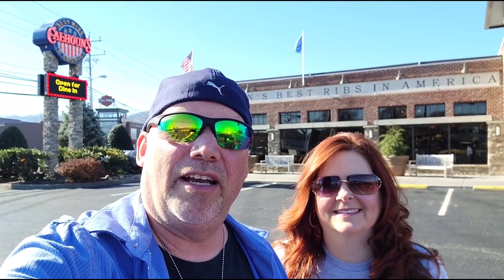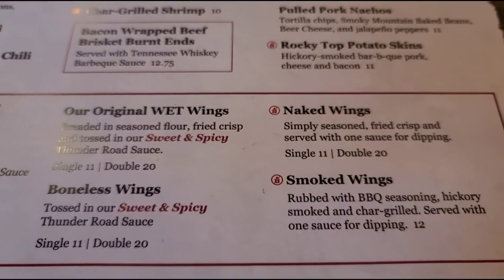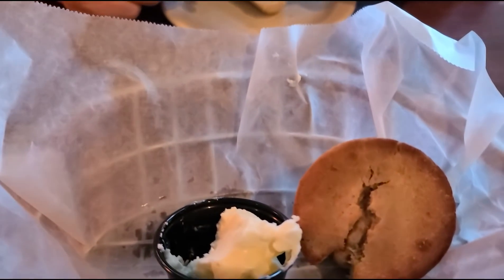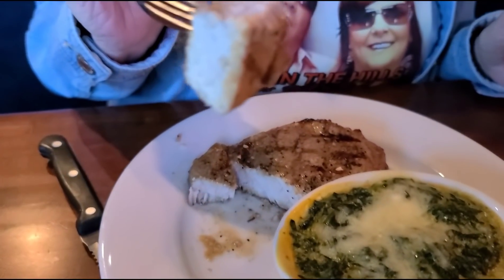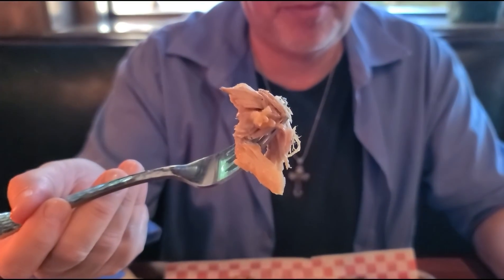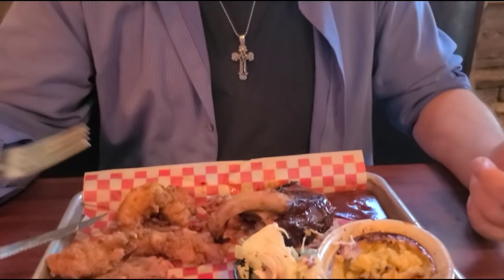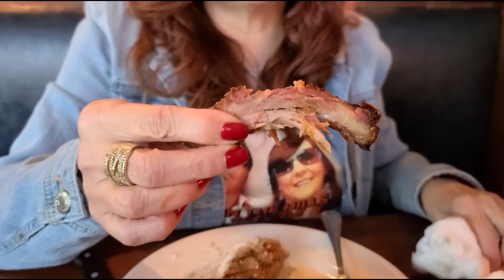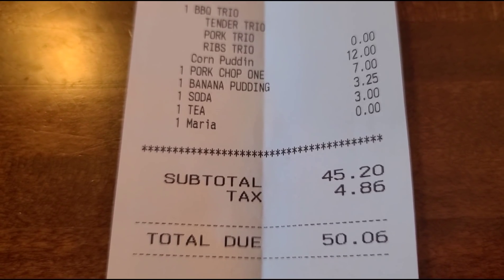CALHOUN'S RESTAURANT, Pigeon Forge Tennessee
Let's go inside Calhoun's in Pigeon Forge to see how good this restaurant really is. They claim to have the best ribs in America so let's find out. Also we will try some amazing Banana pudding.